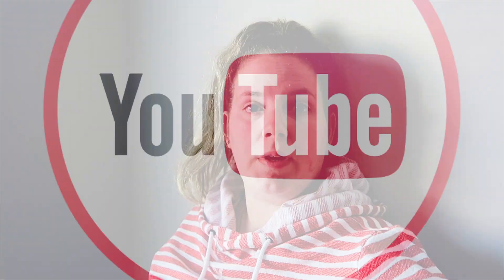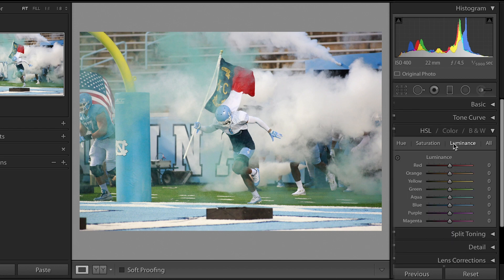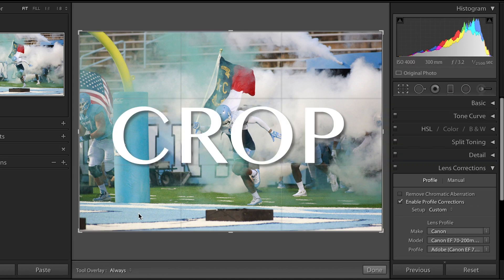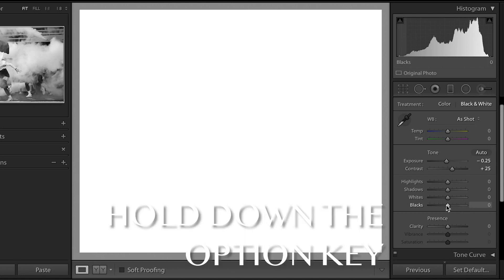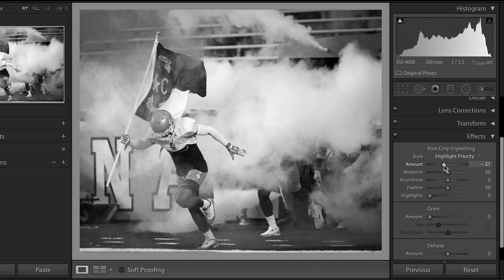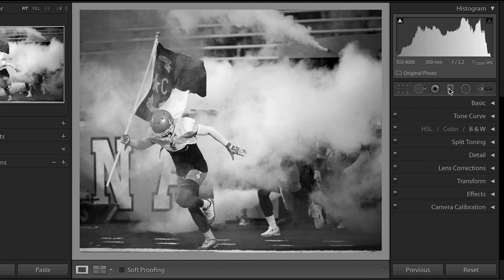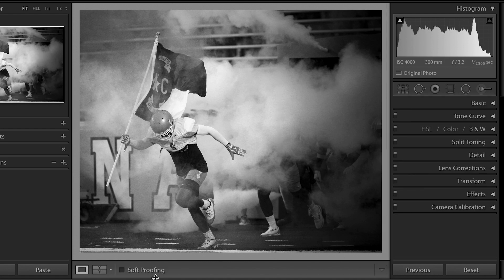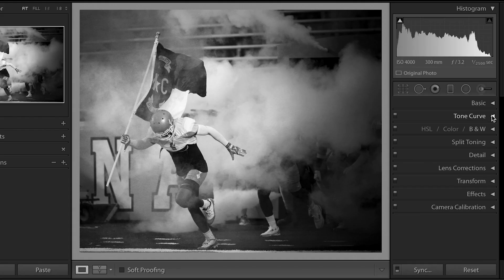Editing Techniques for CONVERTING PHOTOS to BLACK AND WHITE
Today I'm showing you the techniques I use to convert my photographs to black and white in Lightroom FAST.

Canon 50mm f/1.8 STM